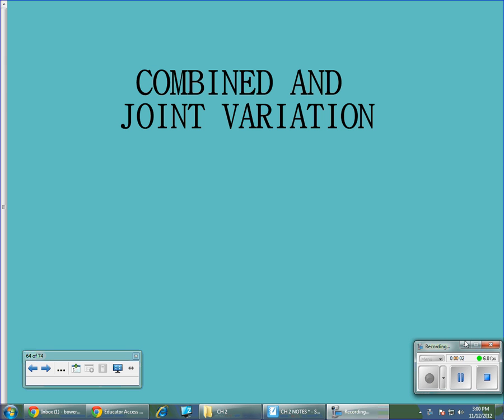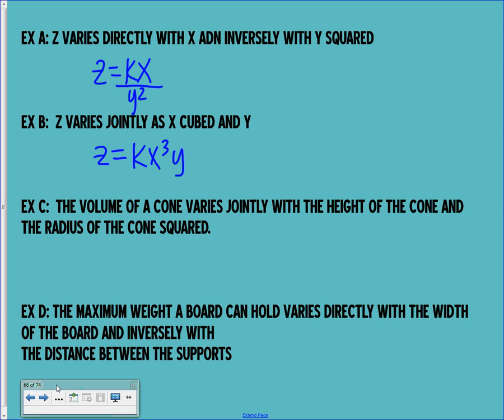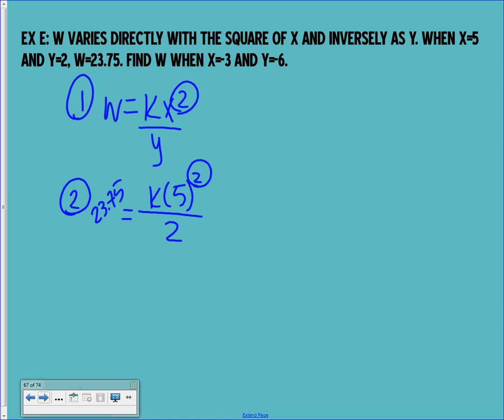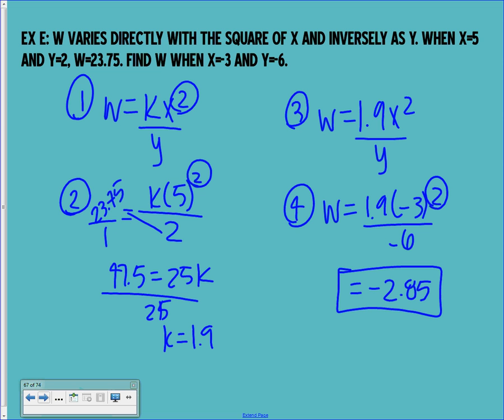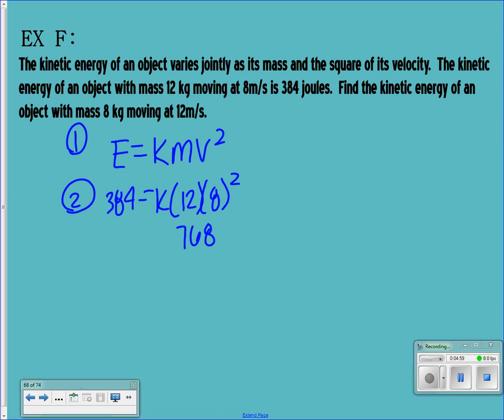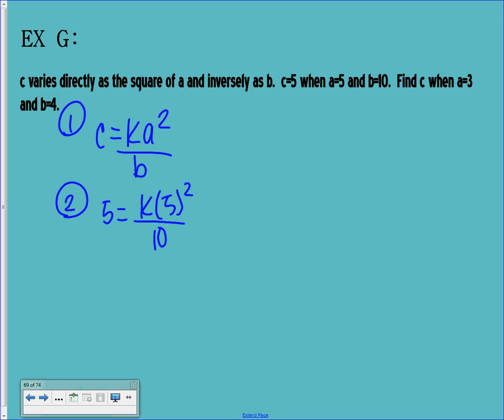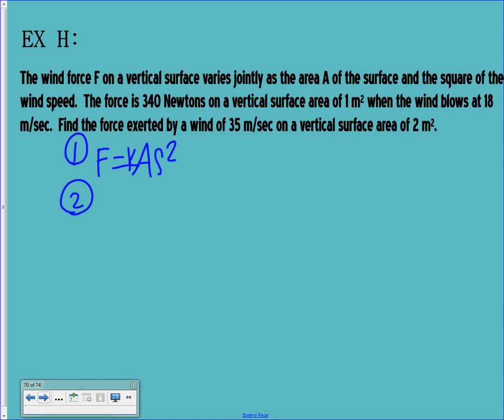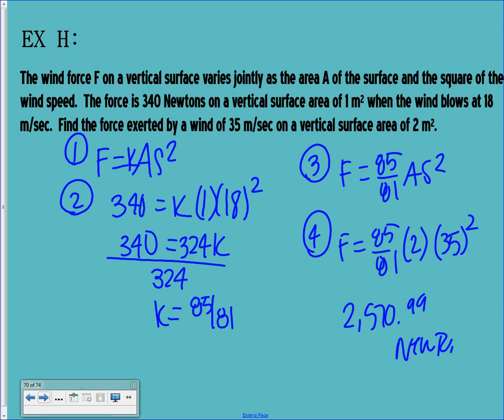Section 2 9